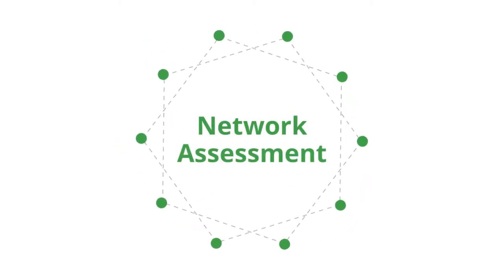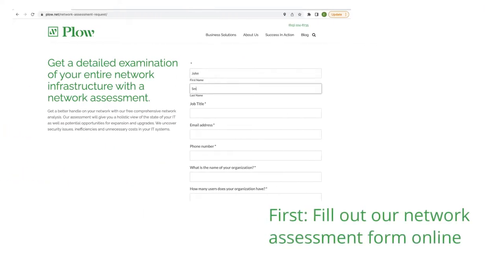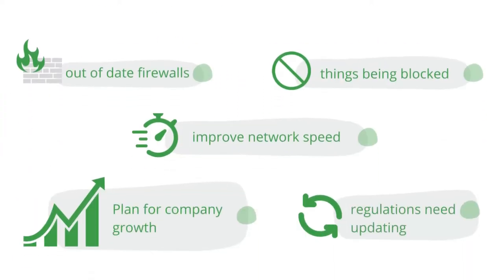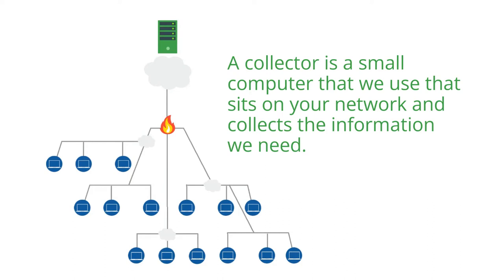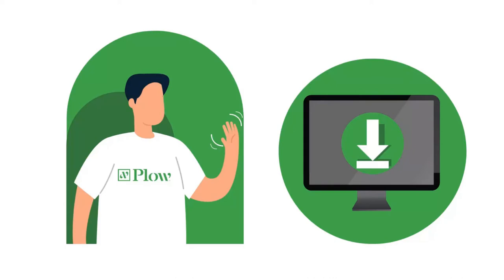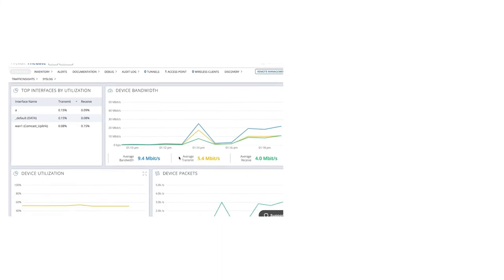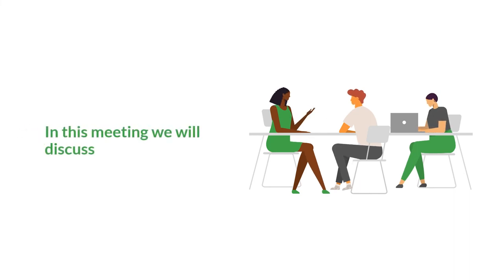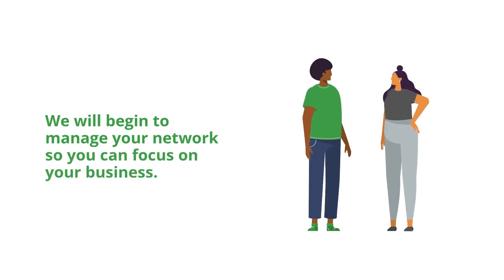Plow Networks' Network Assessment and How it Works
A network assessment is an in-depth analysis of your current network infrastructure that provides you with a comprehensive understanding of your existing environment and recommends improvements such as consolidation, simplification, or automation, and helps identify problems or misconfigurations. In this video, you will see exactly what happens from the moment you submit a network assessment form all the way to us managing your network.
Ready to take the first step to uncover what is going on in your network? Fill out a network assessment form today!